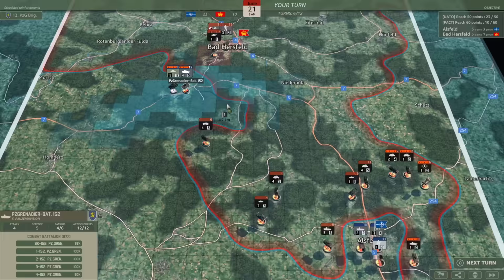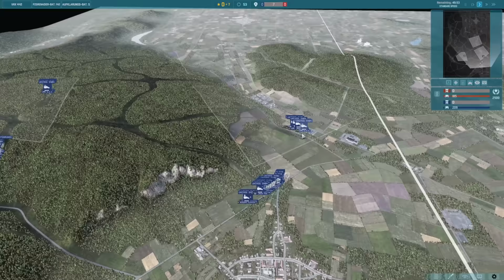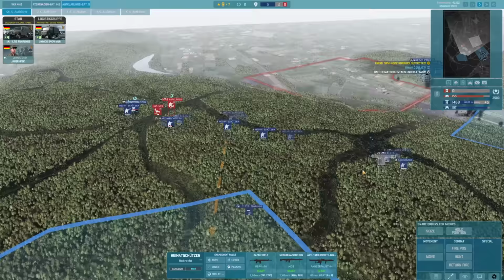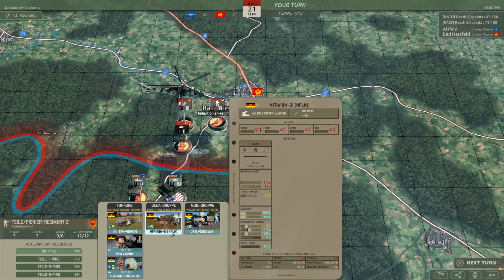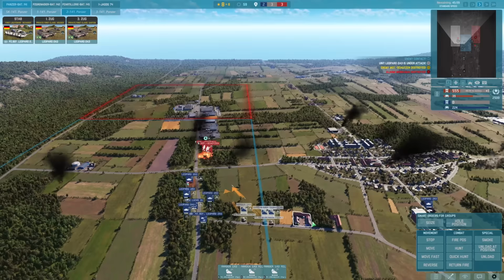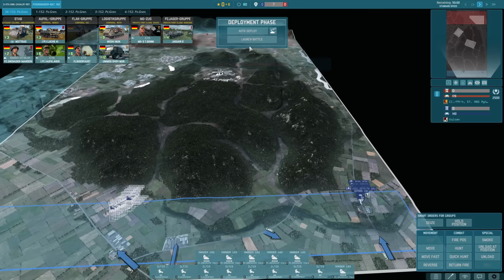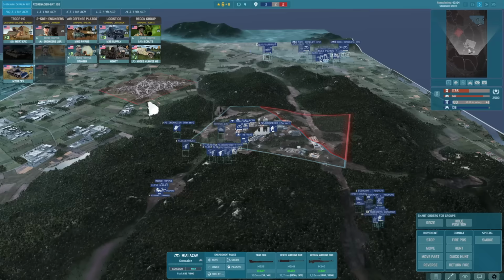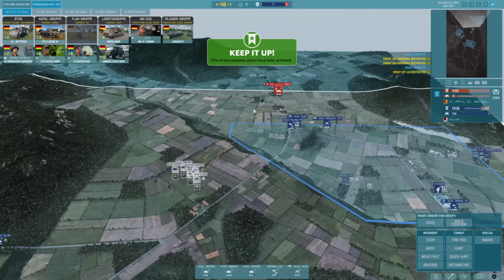DEFENDERS forced into GUERRILLA WAR until RELIEF ARRIVES! | WARNO Campaign - Bruderkrieg #4 (NATO)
Welcome to episode 4 of the Bruderkrieg campaign in WARNO playing on Hard difficulty!